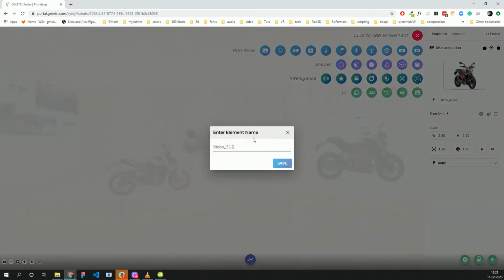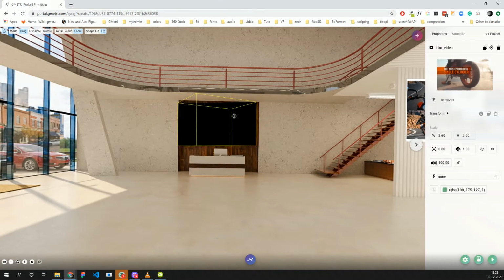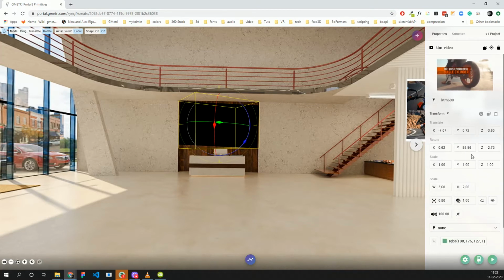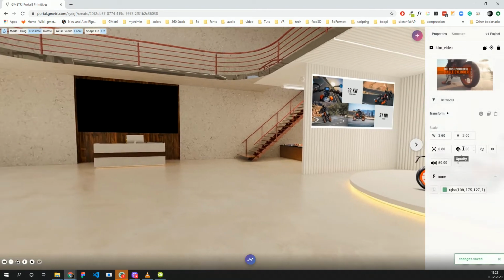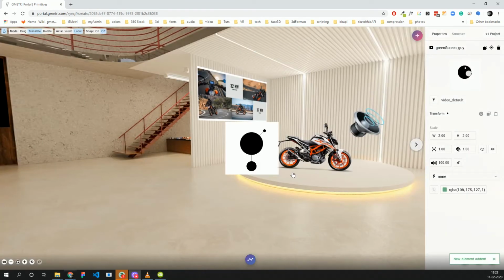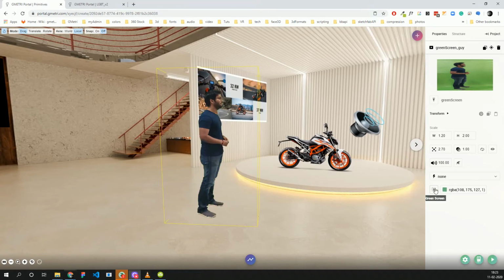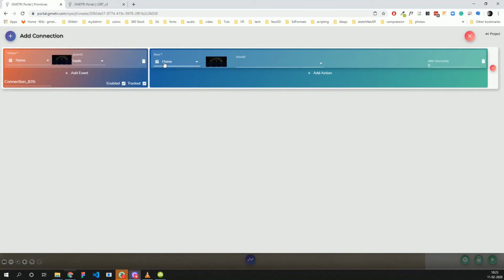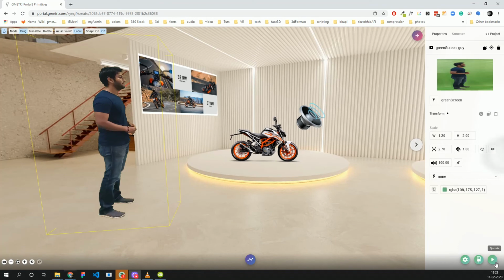GMetri Tutorials - Video Element